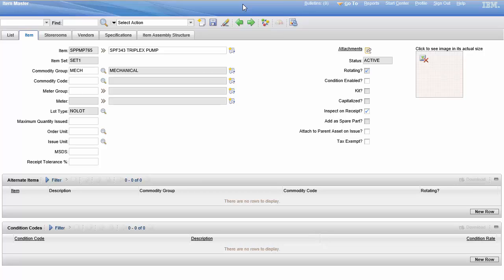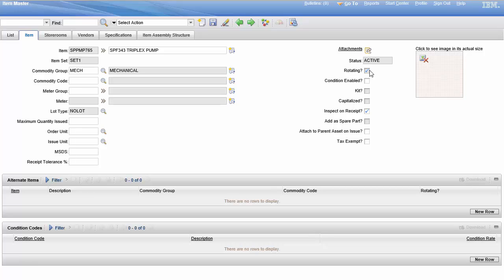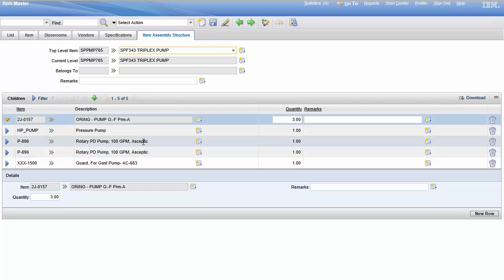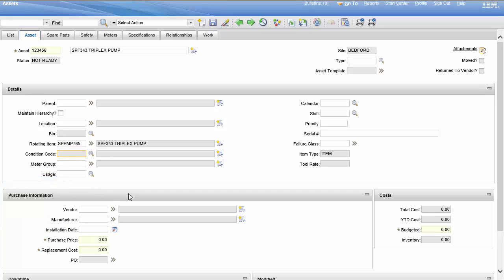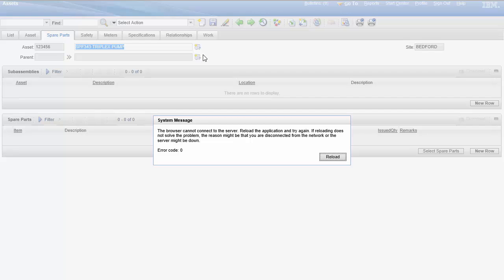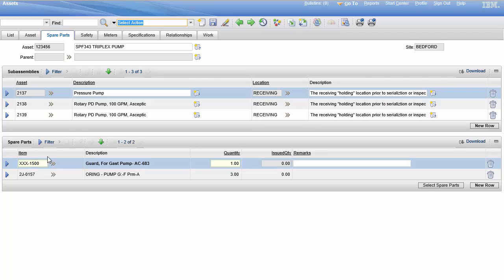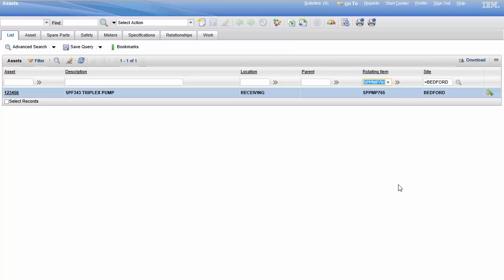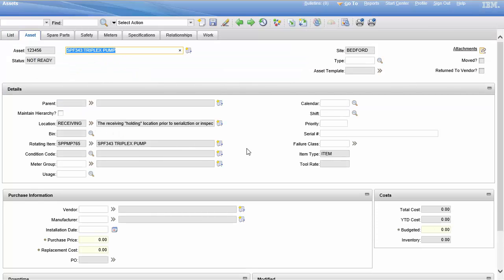Maximo 7.5 Assets: Rotating Items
This is a quick and informal video on the Rotating Item feature of Assets in the Assets application in Maximo 7.5.  This video covers adding an Item Master to an Asset to make it a Rotating Item and then applying the Item Assembly structure to simplify assigning Subassemblies (Child Assets) and Spare Parts.